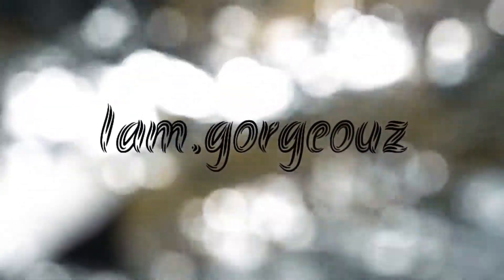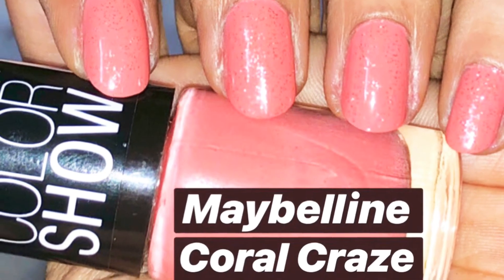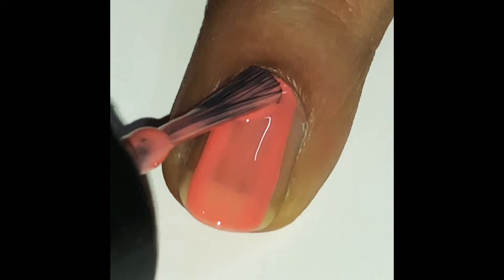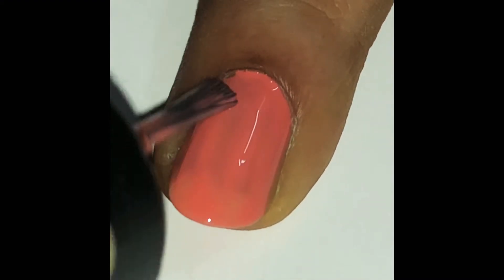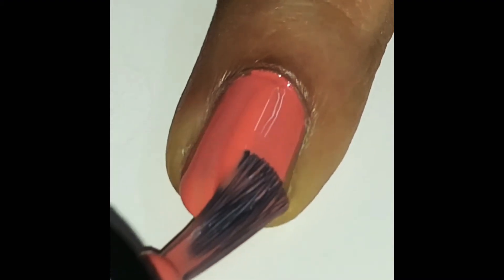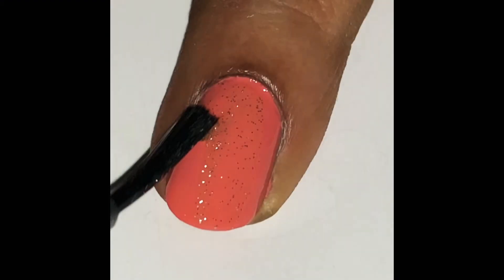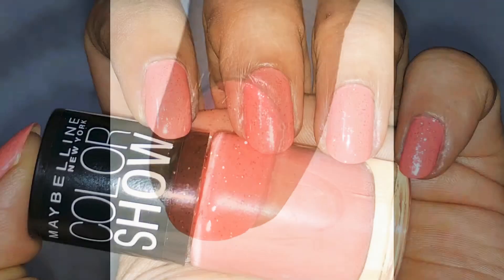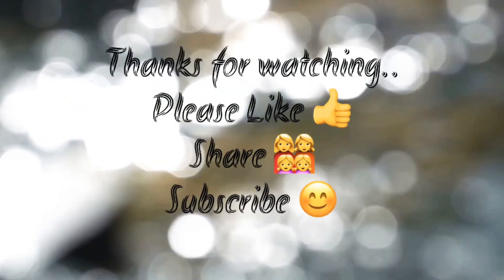Maybelline Coral Craze- Swatch and Review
Stay gorgeouz!